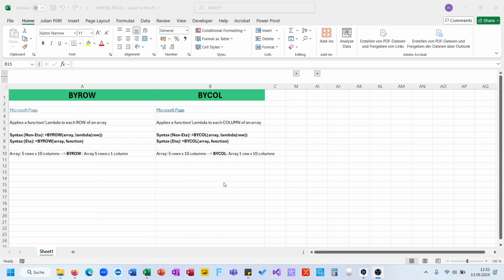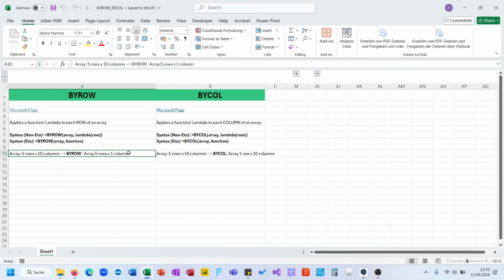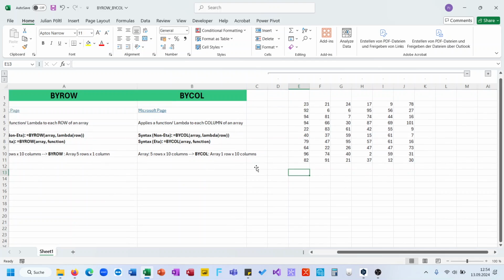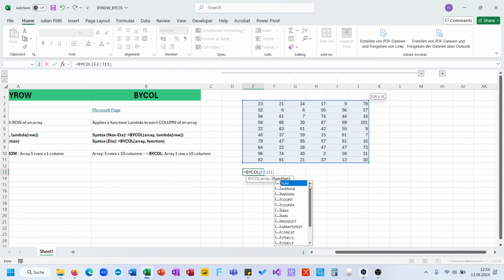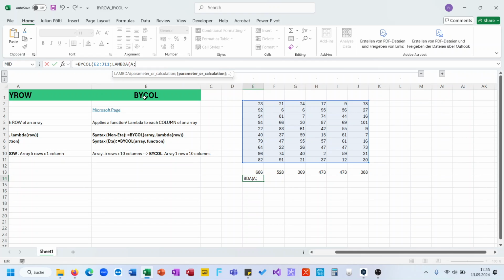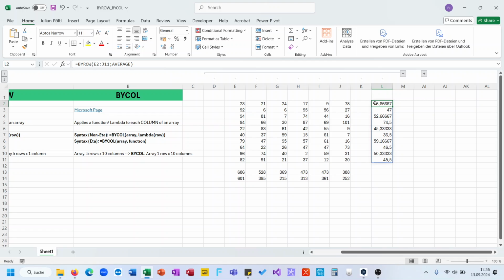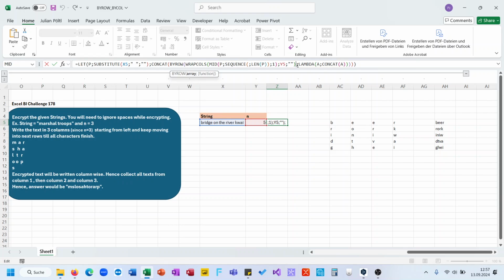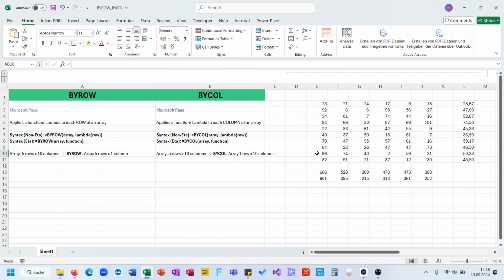BYROW & BYCOL - Excel Function Series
Detailed video about the BYROW function and the BYCOL function, showing the syntax and how and when to use them + ETA Lambdas.

BYROW: Applies a function/ Lambda to each ROW of an array
BYCOL: Applies a function/ Lambda to each COLUMN of an array